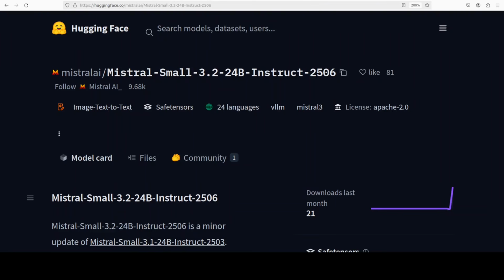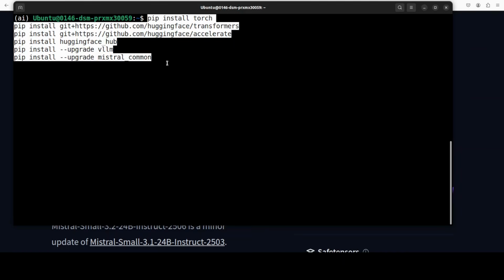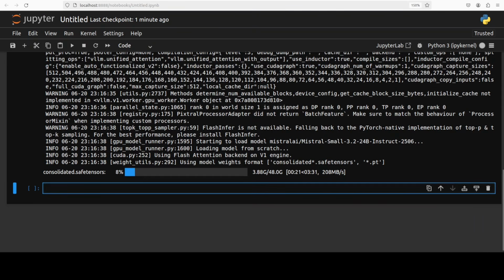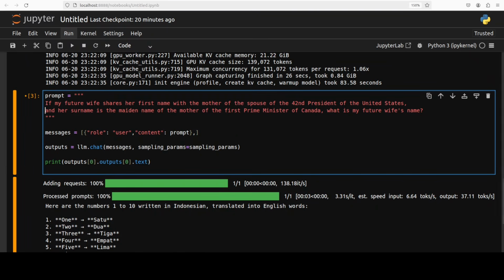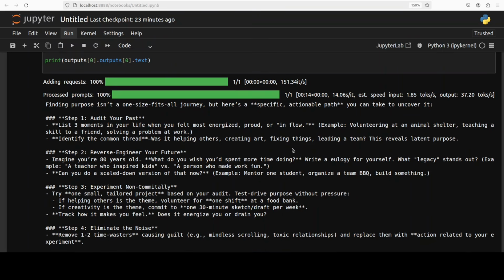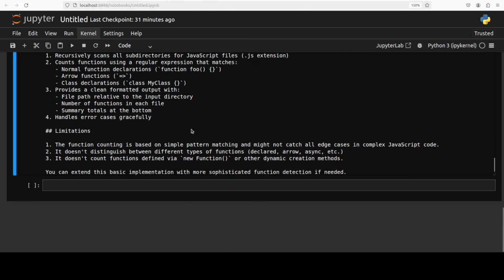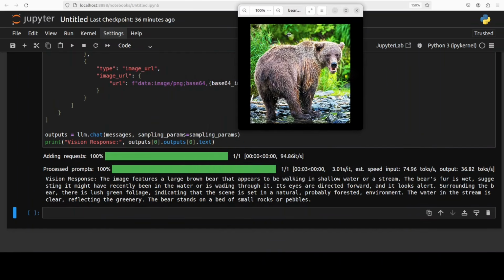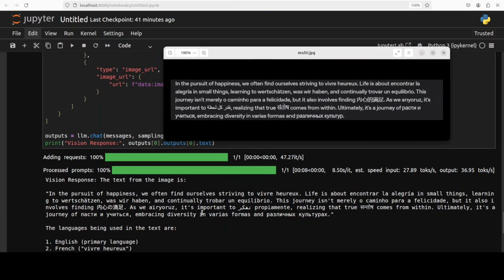New Mistral Small 3.2 in 24B: Multi-modal Power Punch - Install and Test Locally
This video locally installs Mistral-Small-3.2-24B-Instruct-2506, a minor update of Mistral-Small-3.1-24B-Instruct-2503.